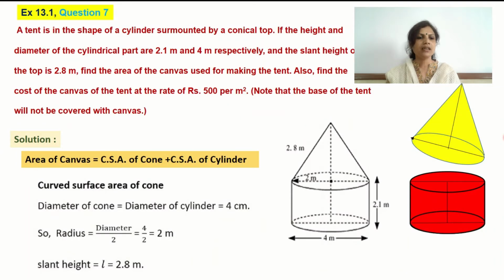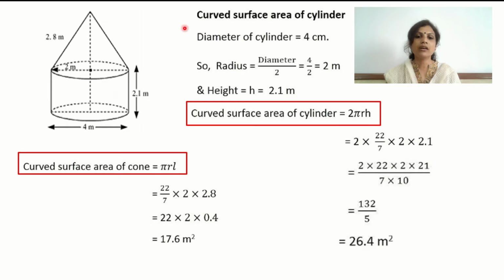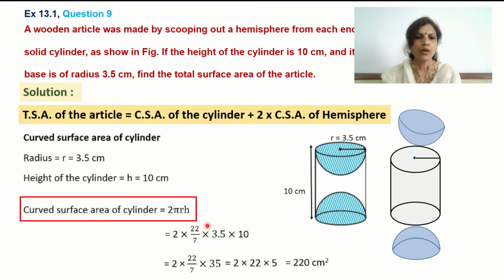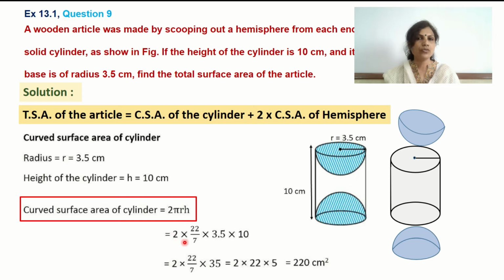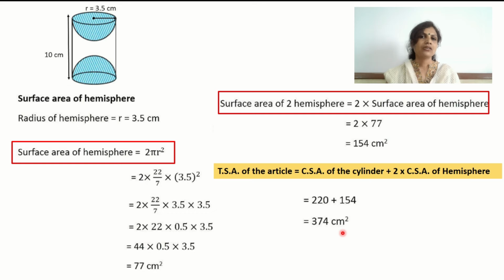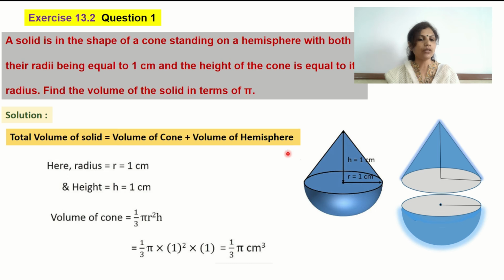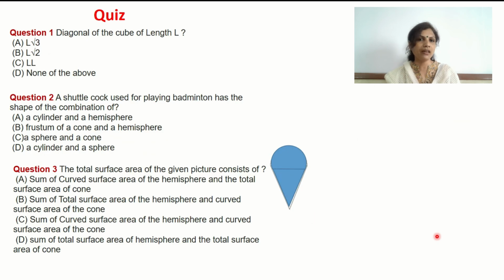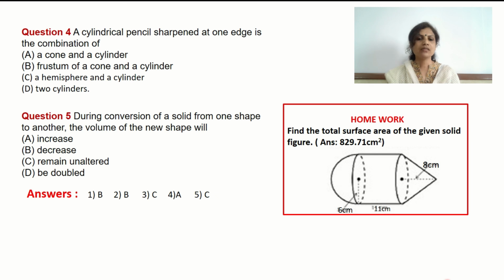class 10 mathematics chapter 13 surface areas and volumes part 4 23 june 2020